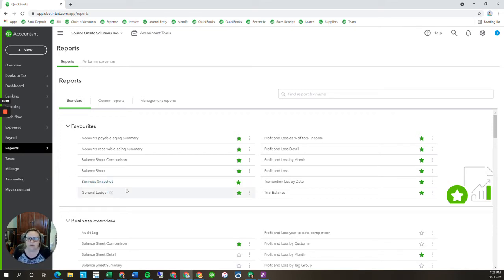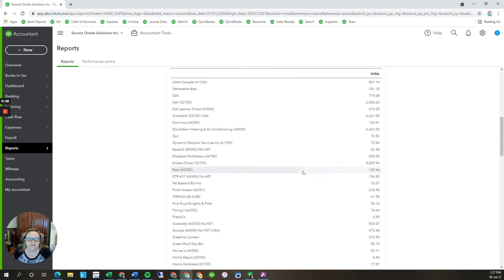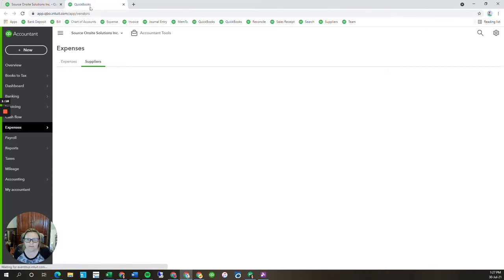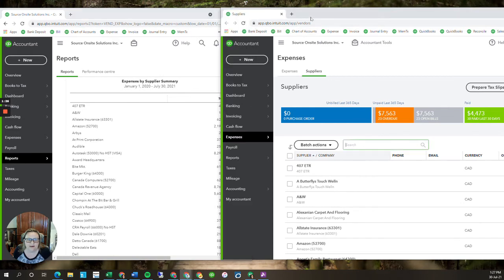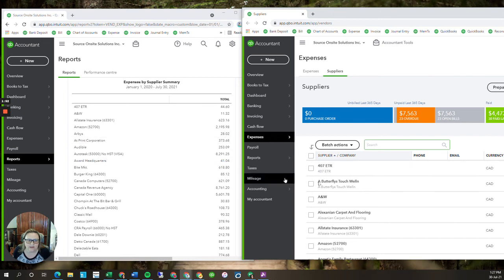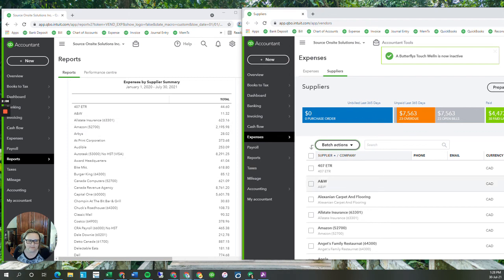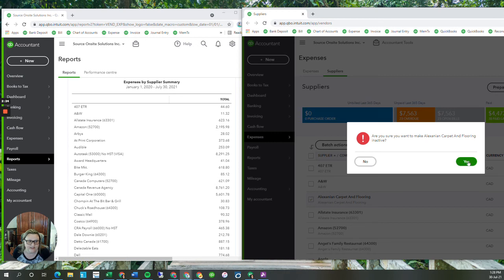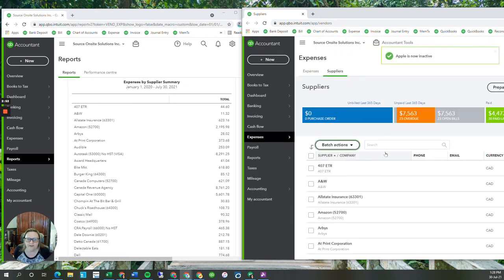Quickbooks Online - Inactivate unused Suppliers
How to inactivate unused suppliers in QBO (clean up the supplier list)